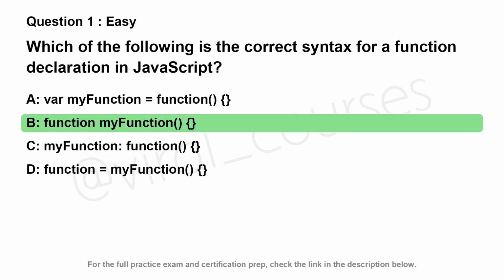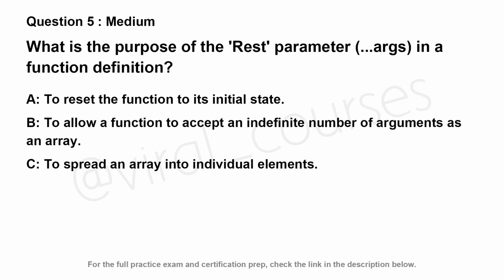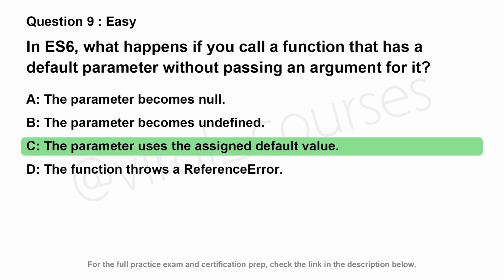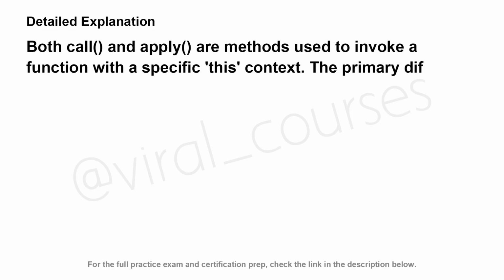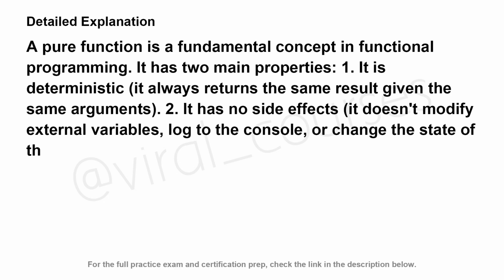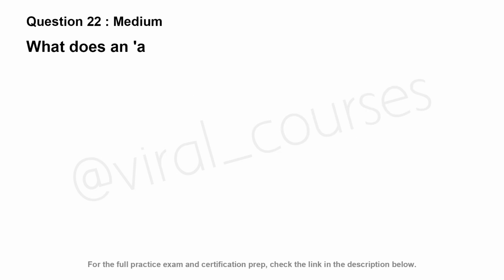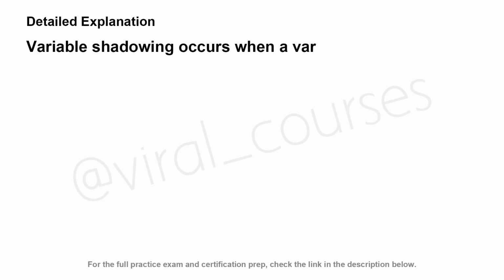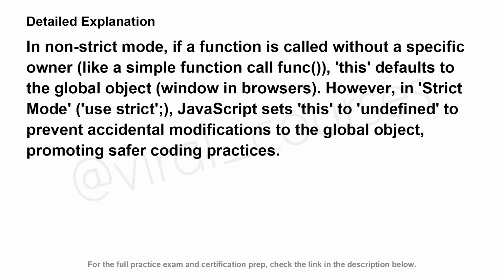JavaScript Functions Practice Questions - Full Certification Prep Quiz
Master JavaScript Functions with this comprehensive practice exam! This video features 30 carefully curated multiple-choice questions (MCQs) covering everything from basic syntax to advanced functional programming concepts. Each question includes a detailed explanation to help you understand the 'why' behind the code. Perfect for developers preparing for certifications or technical interviews.

QUESTION 1: 01:03
QUESTION 2: 02:19
QUESTION 3: 03:25
QUESTION 4: 04:28
QUESTION 5: 05:27
QUESTION 6: 06:34
QUESTION 7: 07:28
QUESTION 8: 08:28
QUESTION 9: 09:32
QUESTION 10: 10:37
QUESTION 11: 11:34
QUESTION 12: 12:37
QUESTION 13: 13:29
QUESTION 14: 14:47
QUESTION 15: 15:43
QUESTION 16: 16:42
QUESTION 17: 17:30
QUESTION 18: 18:36
QUESTION 19: 19:40
QUESTION 20: 20:32
QUESTION 21: 21:36
QUESTION 22: 22:40
QUESTION 23: 23:28
QUESTION 24: 24:32
QUESTION 25: 25:20
QUESTION 26: 26:15
QUESTION 27: 27:16
QUESTION 28: 28:14
QUESTION 29: 29:15
QUESTION 30: 30:10

🔍 ['JavaScript functions exam questions', 'How do JavaScript functions work', 'JavaScript arrow function syntax MCQ', 'Difference between function declaration and expression', 'JavaScript callback functions examples', 'JavaScript closures explained with examples', 'JavaScript immediately invoked function expressions', 'JavaScript rest and spread operators in functions', 'JavaScript this keyword in functions', 'JavaScript higher order functions quiz']